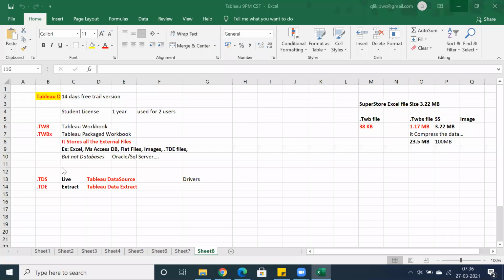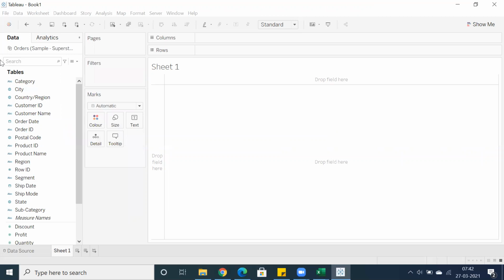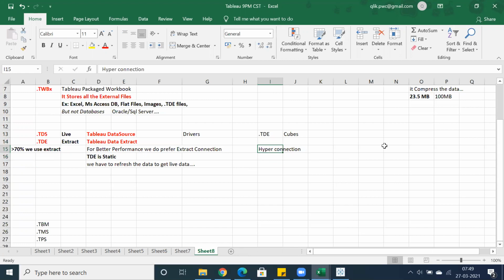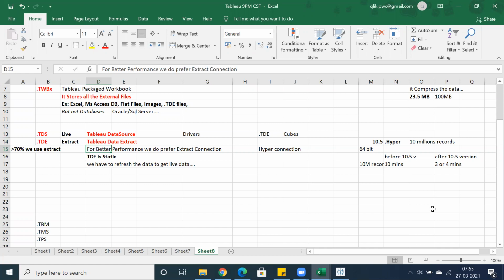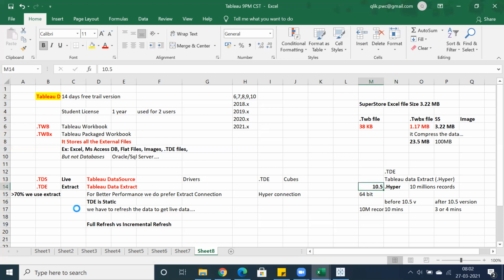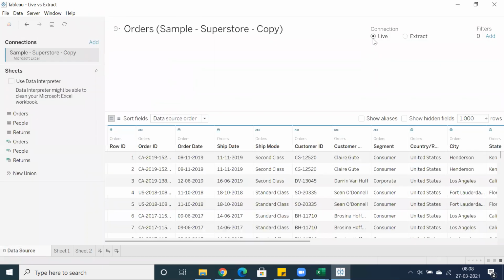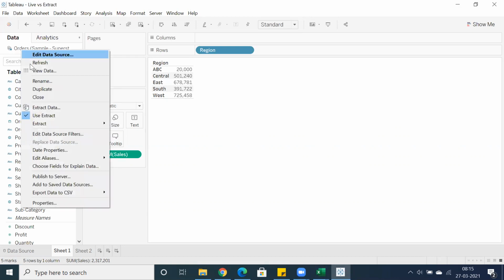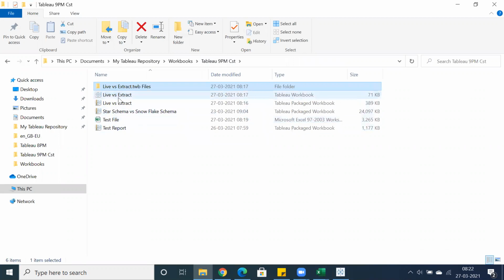M2021_Tableau Class 5: Tableau Extensions | 1.25X speed